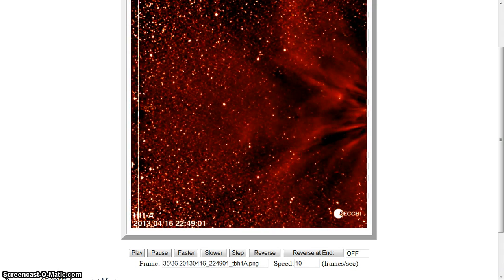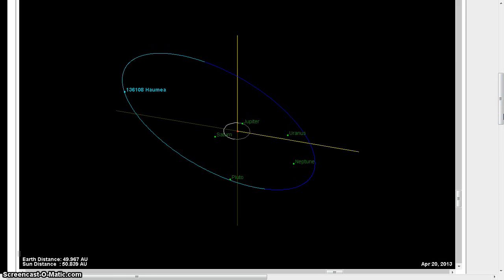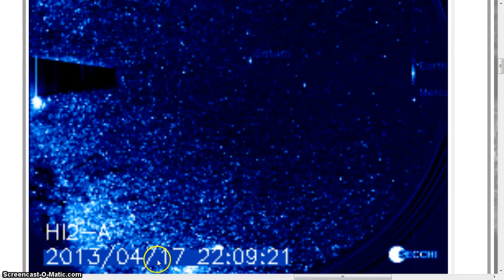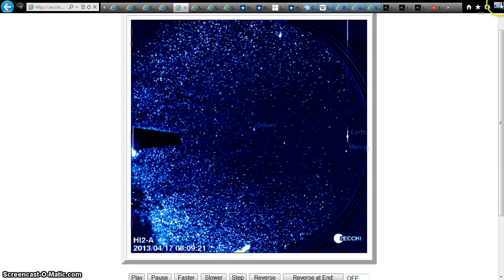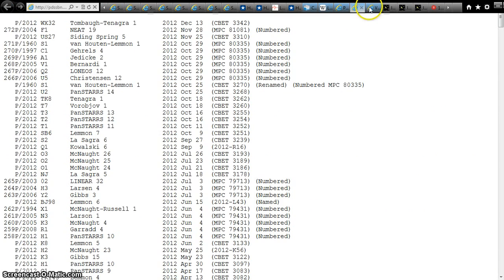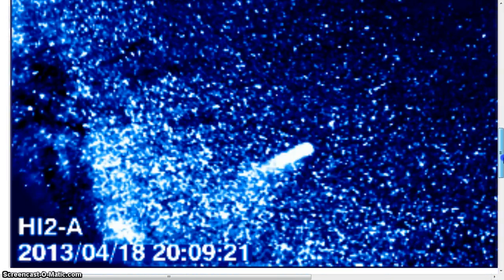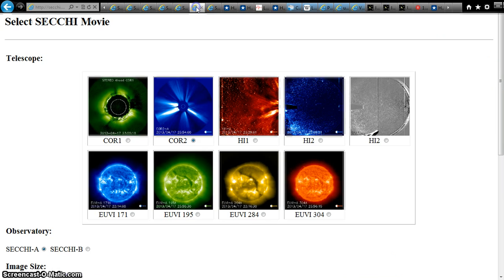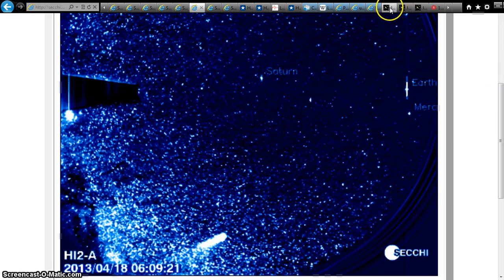HOTTIE HUGE COMET PLUTO WAY BEANOBLACK